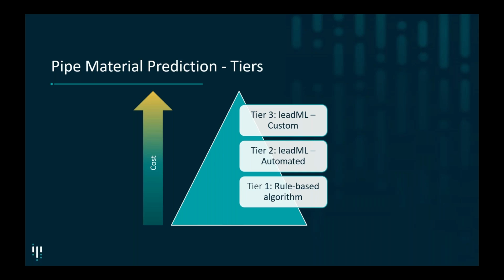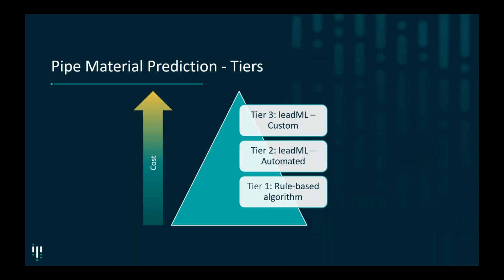Pipe Material Prediction Tiers - Clip 4 from Machine Learning Webinar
This short clip explains the three different machine learning tiers used for pipe material prediction as part of the Lead & Copper Rule Revisions (LCRR) compliance. To hear more, watch the full webinar recording on "How Machine Learning Can Help Accelerate LCRR Compliance"